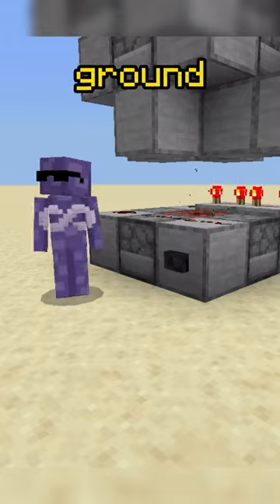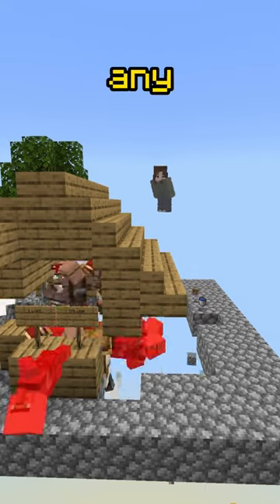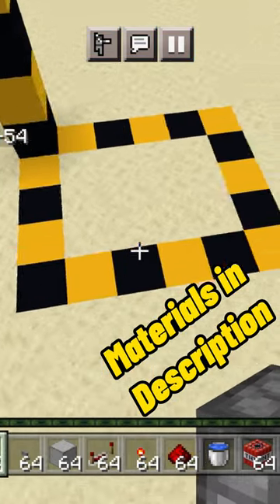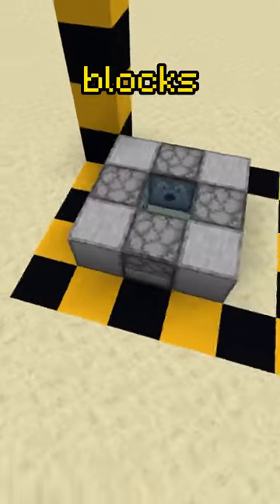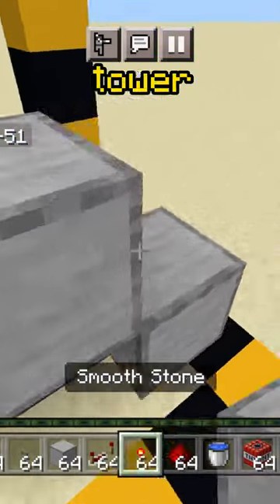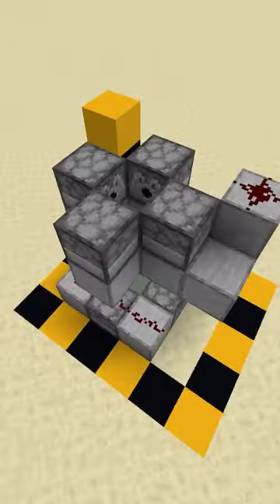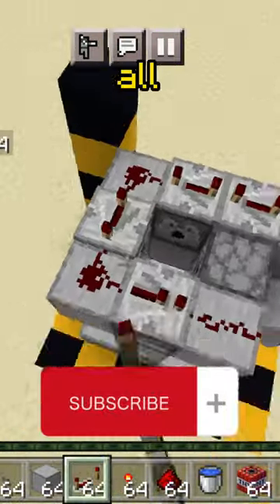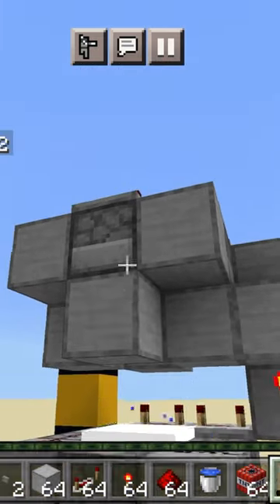You can BUILD this AWESOME GROUND TO AIR MISSILE in Minecraft Bedrock!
Tired of your enemies hiding in skybases? Well look no further than this awesome ground to air missile in Minecraft bedrock! Shoot enemies down from up to 100 blocks!

Materials
9 redstone dust
6 redstone repeaters
2 redstone torches
8 dispensers
1 water bucket
15 solid blocks
1 button (any kind)
Lots of TNT